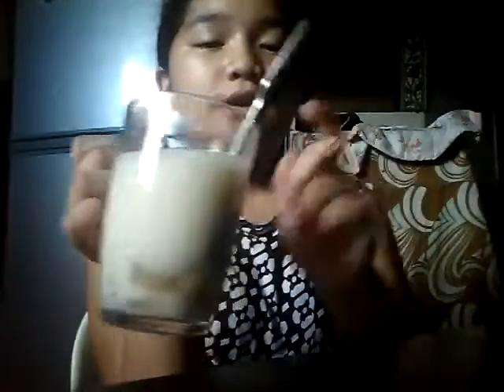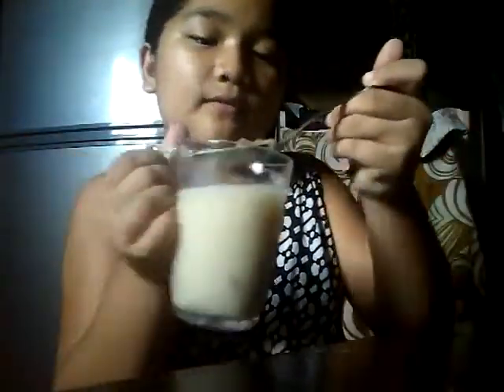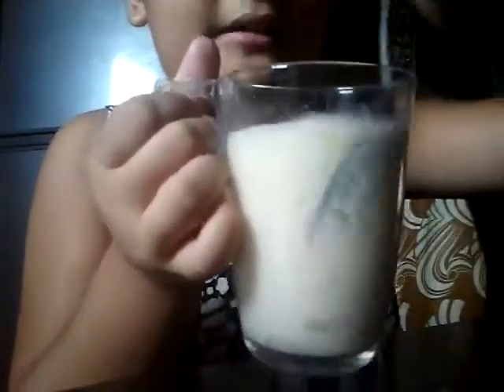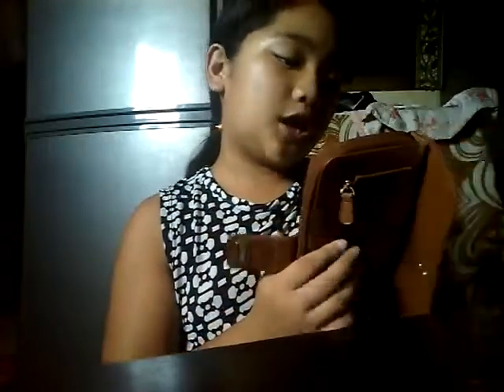banana ice mukbang part 1 vlog (210)